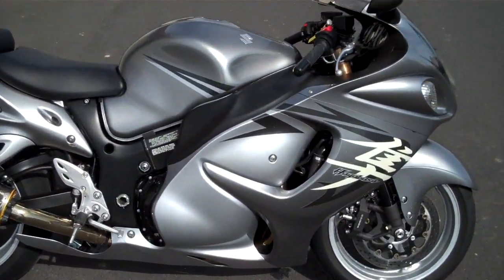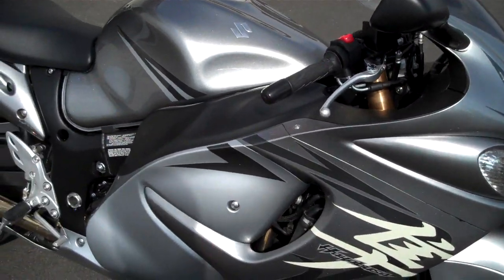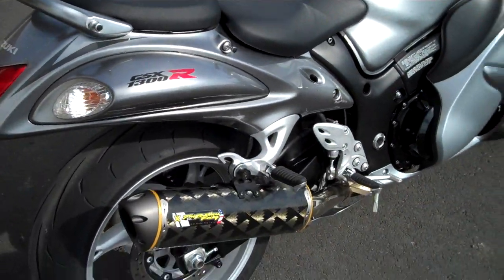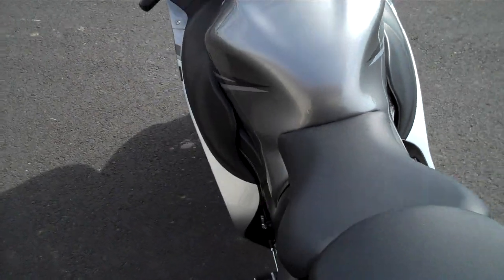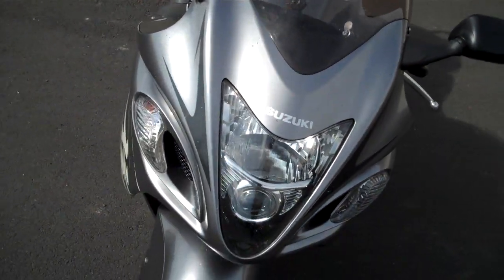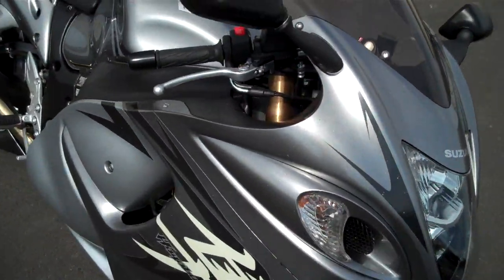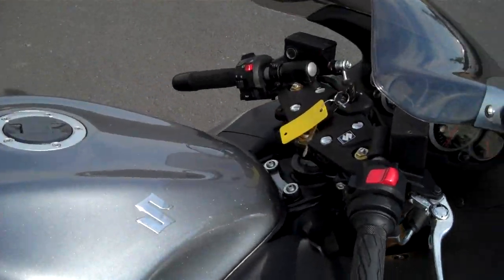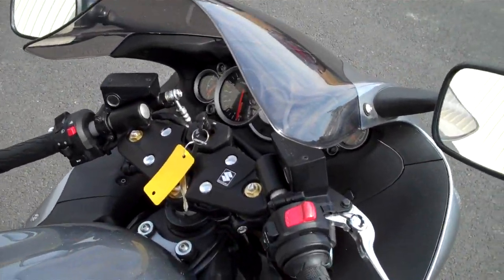2009 Suzuki Hayabusa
This 2009 Suzuki Hayabusa flat out hauls! Only 2292 miles on it and very well maintained. Has a Two Brothers full system exhaust, Power Commander 5, timing retarder, HID lights, and more. Tires are in great shape and this bike is ready to ride, tour, or hit the drag strip.